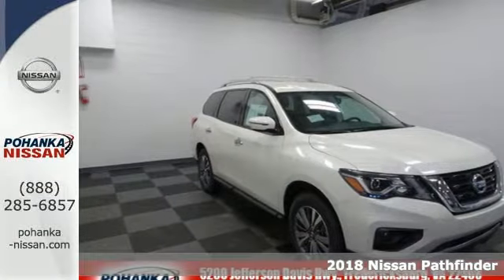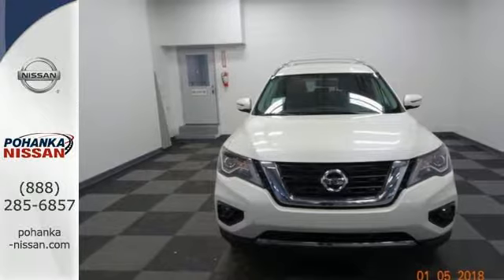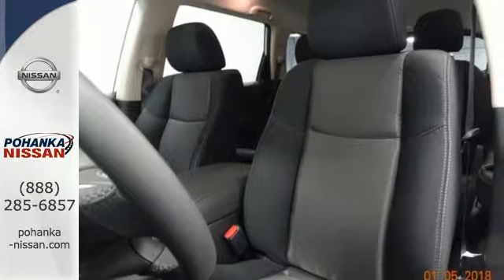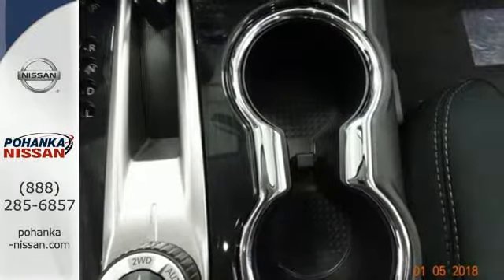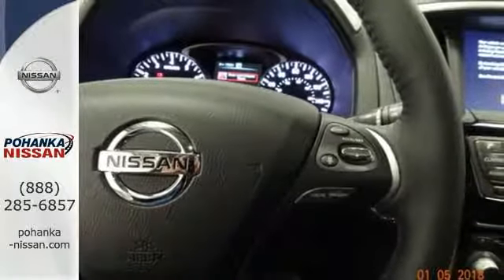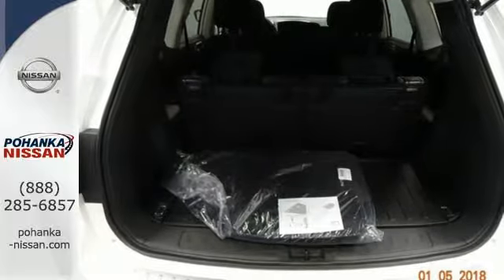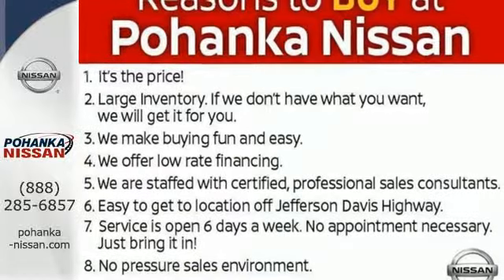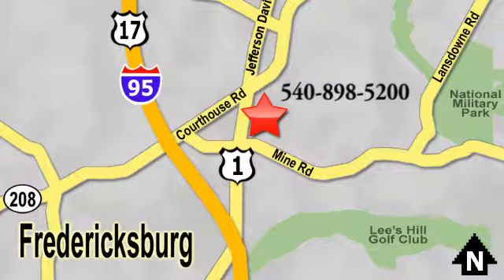New 2018 Nissan Pathfinder Richmond VA Fredericksburg, VA PJC631457 - SOLD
Year: 2018
Make: Nissan
Model: Pathfinder
Trim: SV
Engine: 3.5L 6-Cylinder
Transmission: CVT with Xtronic
Color: White
Interior: Charcoal
Stock #: PJC631457
VIN: 5N1DR2MM4JC631457
Pearl White 2018 Nissan Pathfinder SV 4WD CVT with Xtronic 3.5L 6-Cylinder 4WD.brbrRecent Arrival! 26/19 Highway/City MPG

Address:
5200 Jefferson Davis Hwy